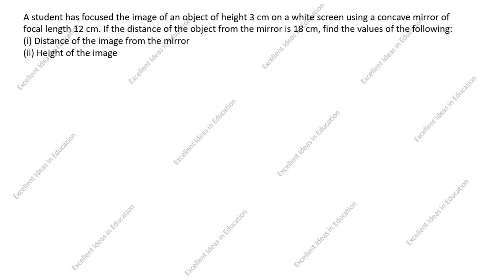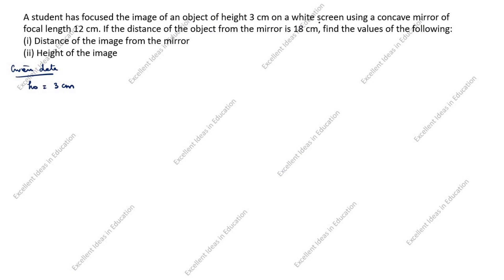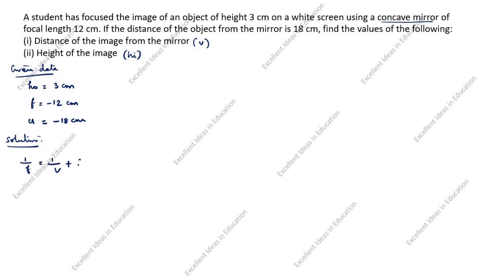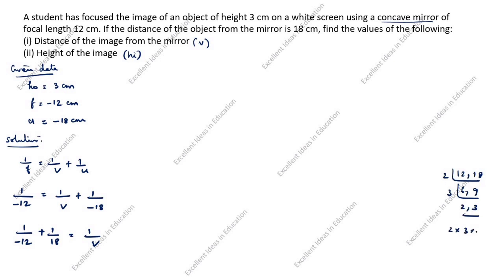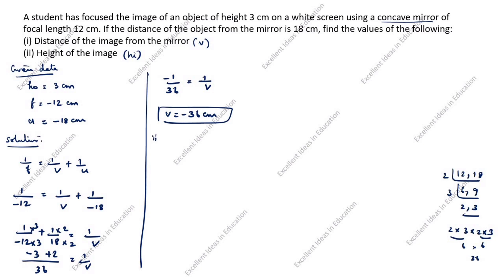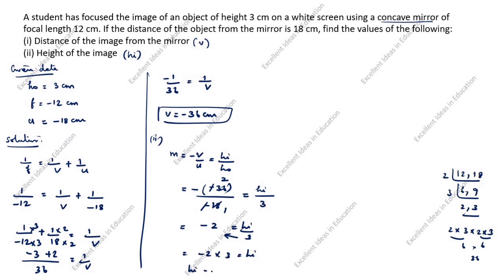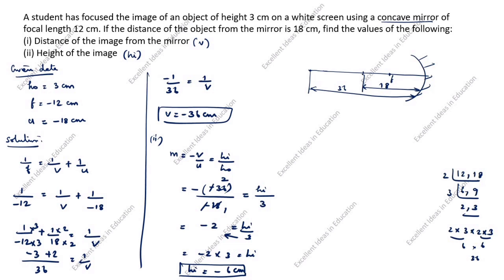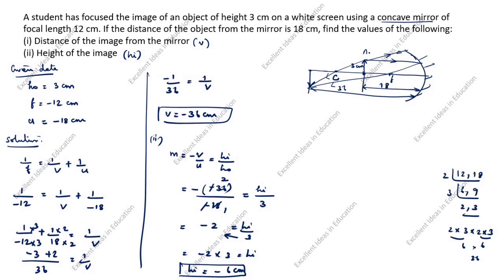A student has focused the image of an object of height 3 cm on a white screen using a concave mirror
A student has focused the image of an object of height 3 cm on a white screen using a concave mirror of focal length 12 cm.

When an object is placed 20 cm from a concave mirror, a real image magnified four times is formed. Find
a) The focal length of the mirror.
b) Where must the object be placed to give a virtual image four times the height of the object?.

A bright object 100 mm high stands on the axis of a concave mirror of focal length 100 mm and at a distance of 300 mm from the concave mirror. How will the image be / Light class 10 numericals short tricks / How to Solve Mirror Numericals / Light Reflection and Refraction Numericals

Light Class 10 Numericals Short Trick / A 2cm high object is placed at a distance of 32cm from a concave mirror. The image is real, inverted and 3cm in size.Find the focal length of the mirror and the position where the image is formed / Light Reflection and Refraction Class 10 / Light Class 10 Numericals

At what distance from a concave mirror of focal length 10 cm should an object 2 cm long be placed in order to get an erect image 6 cm tall?